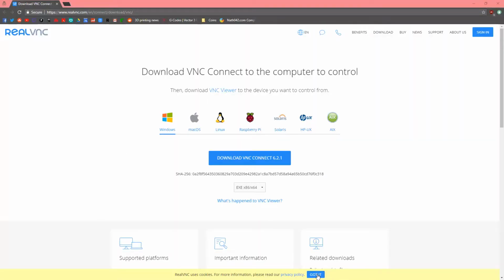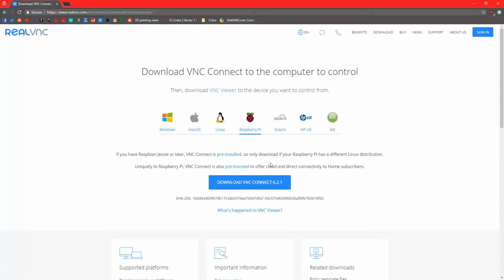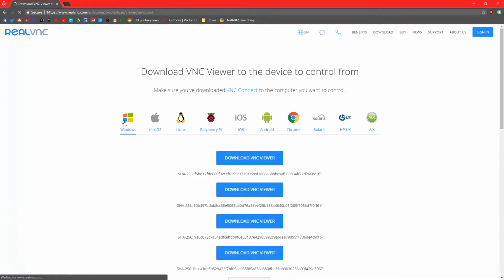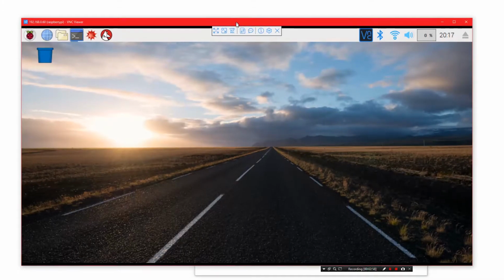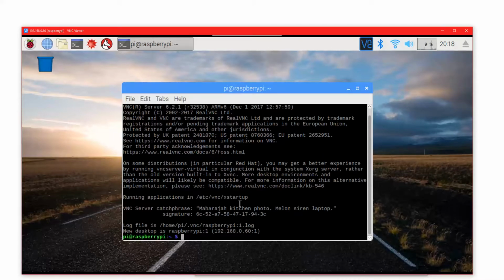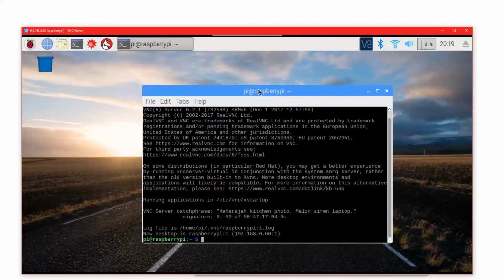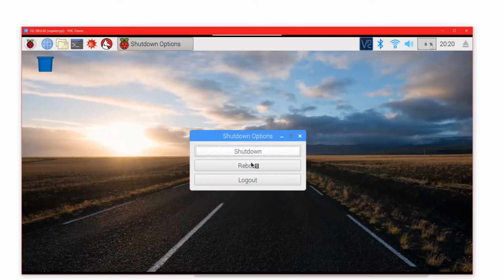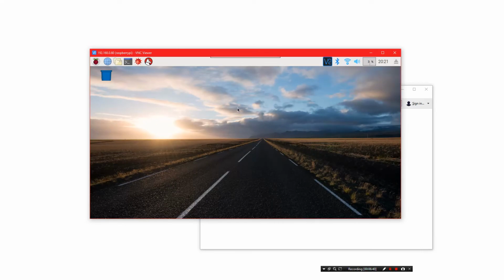How to Setup Remote Access (VNC) with Raspberry Pi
Thanks a lot for watching please check out the links below, help me grow and support me if possible via spreading the word. Thanks for reading!

++I Sometimes stream on Twitch!

++Purchase one of the printers I have!

Anet A8

++A HUGE Special Thanks To Our Patreons for Helping to grow the channel!
Jamie Robinson